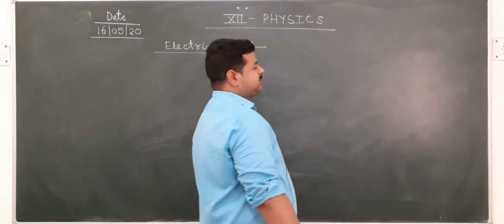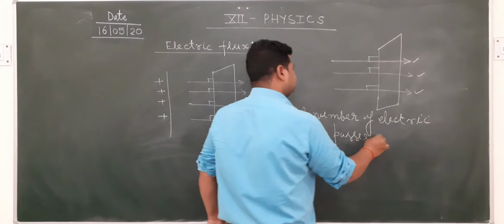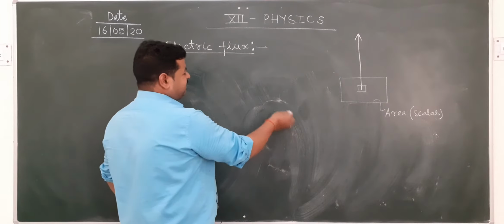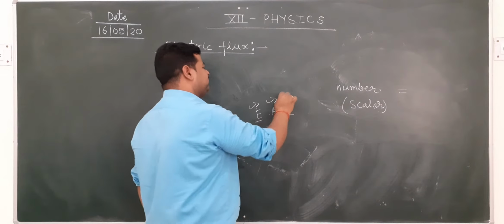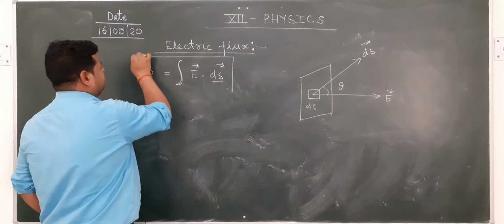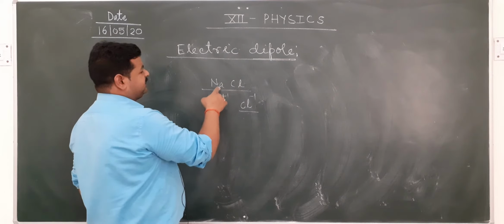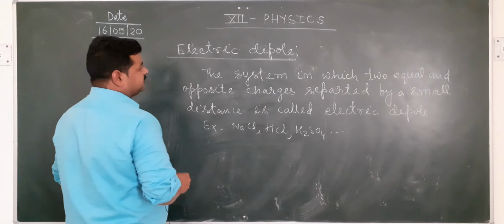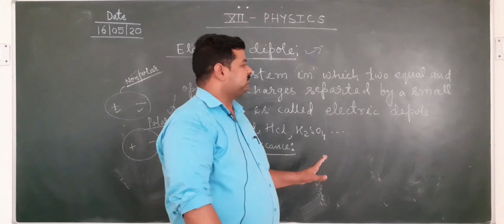Xii physics Topic -Electric flux and electric dipole